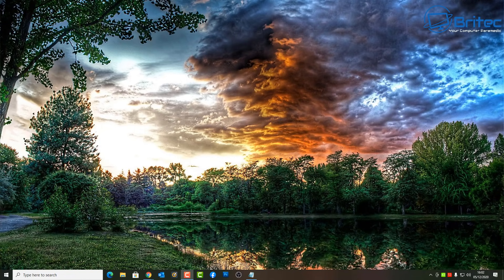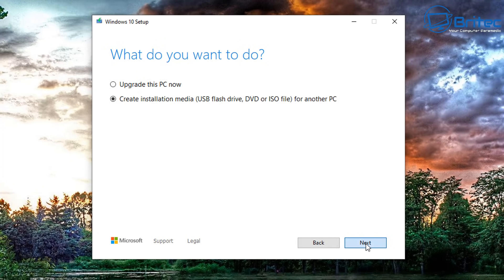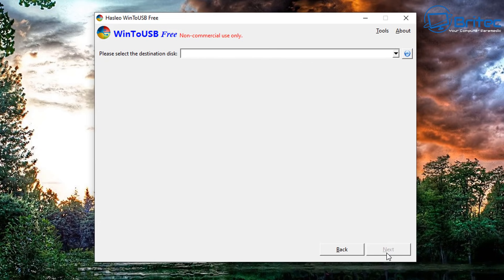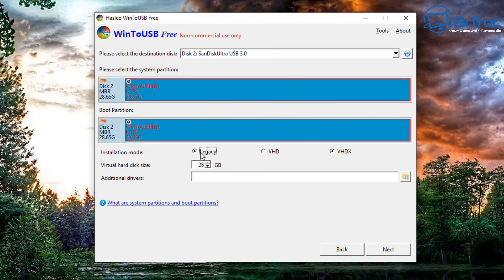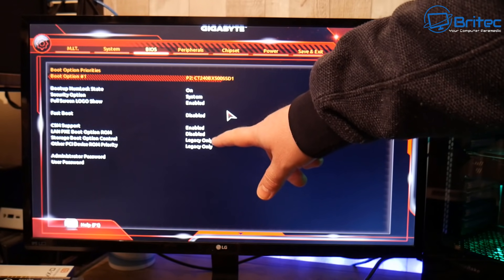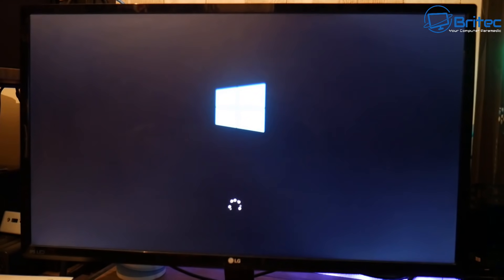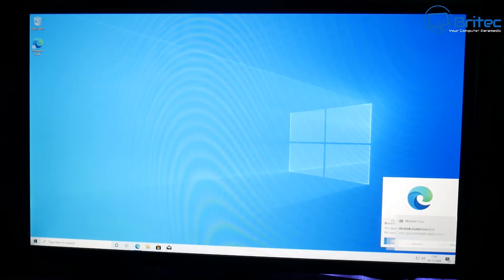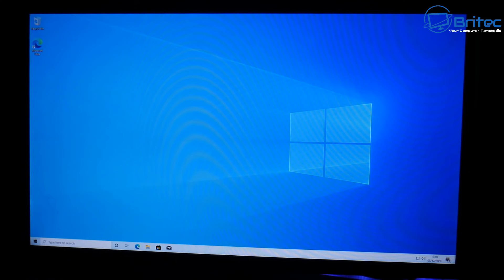How to Run Windows 10 Directly from a USB Drive for FREE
So you want to run windows 10 on a USB flash drive or Micro SD Card? yes its possible to do and I will show you how step by step.